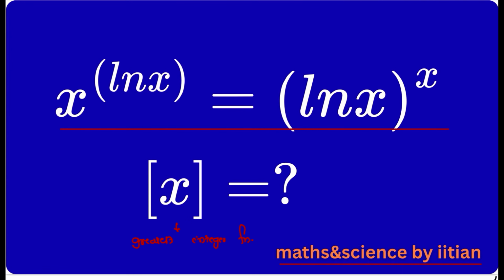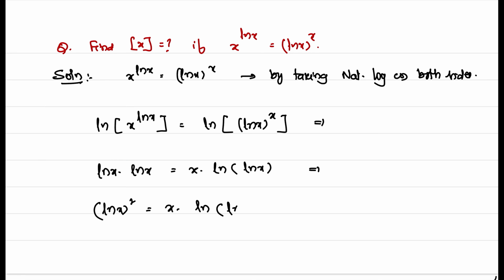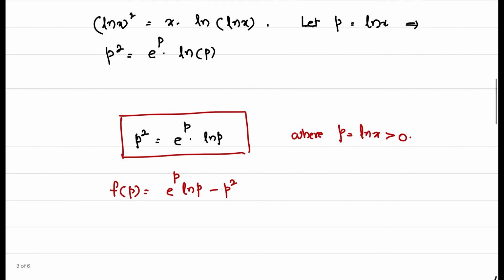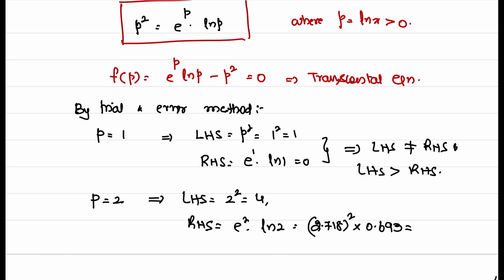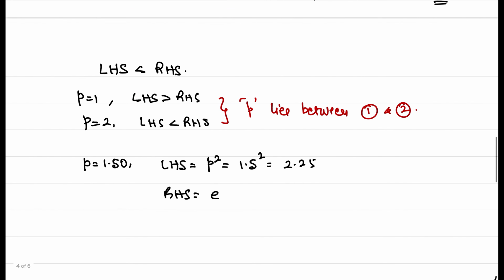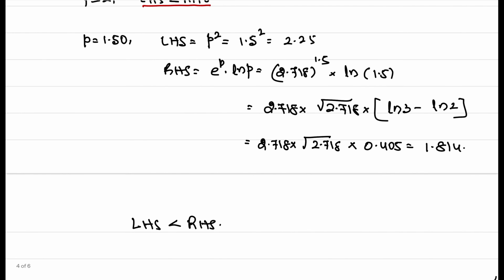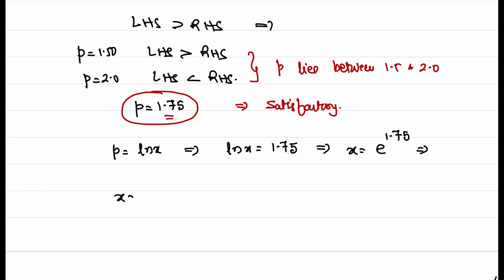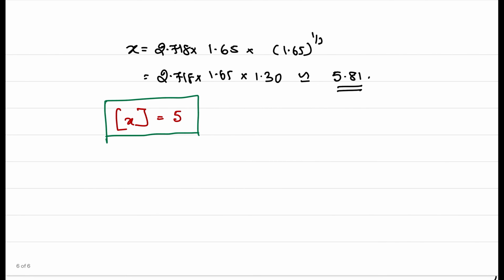IIT JEE Maths Functions | The MIND BLOWING Solution to 𝑥^ln⁡𝑥=(ln⁡𝑥)^𝑥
In IIT JEE Maths Functions, The MIND-BLOWING Solution to 𝑥^ln⁡𝑥=(ln⁡𝑥) ^𝑥 is explained by an IITian in this video.

An IITian takes you step by step through the logic, tricks, and insights needed to crack this seemingly impossible equation.

👉 What you’ll learn:

How to handle equations involving both exponents and logarithms

Smart substitutions that simplify complicated expressions

The role of the Greatest Integer Function (GIF) in JEE-style problems

How to think like an IITian to spot patterns and solve faster

Why this problem is a perfect blend of concept + creativity for JEE Mains and Advanced

Whether you’re preparing for IIT JEE Mains, Advanced, or just love challenging maths puzzles, this problem will sharpen your intuition and problem-solving skills.
📘 Perfect for:
Class 11 & 12 JEE Aspirants and Students preparing for CSIR/Math Olympiads.

Anyone curious about the beauty of exponential–logarithmic functions

🔥 Watch till the end for pro-tips that will help you tackle function-based problems with confidence in the exam!